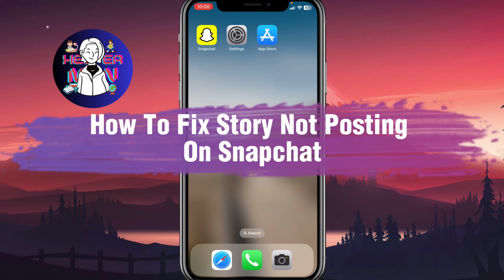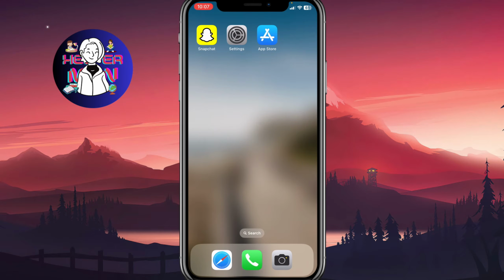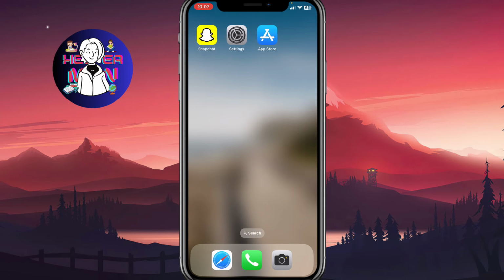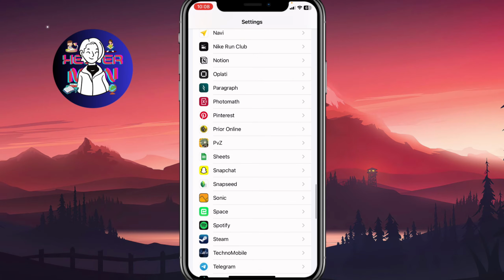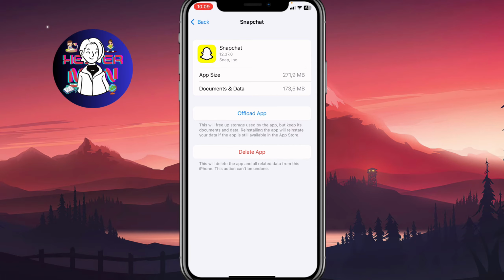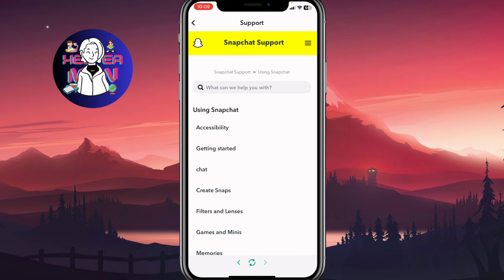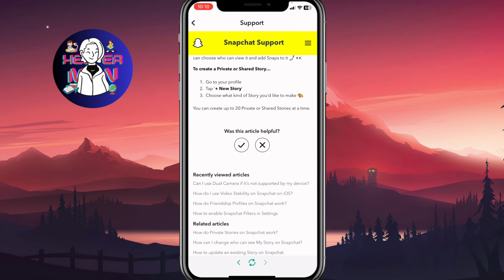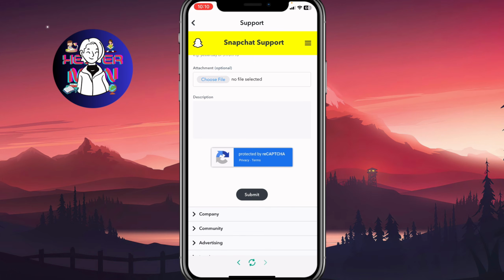How To Fix Story Not Posting On Snapchat - Full Guide